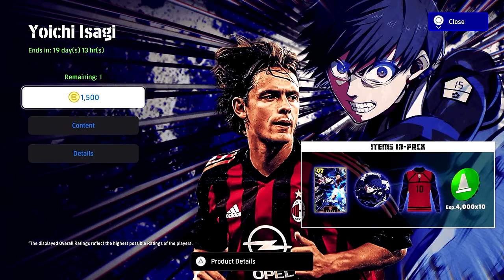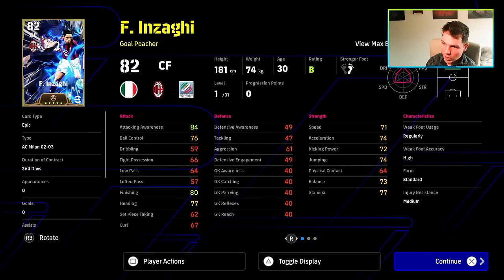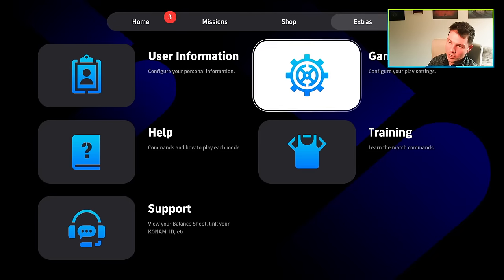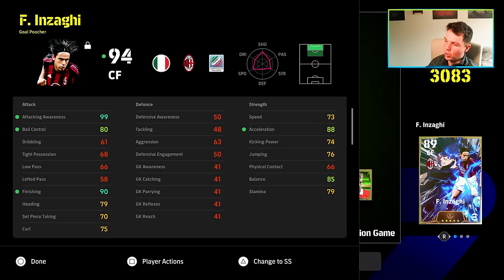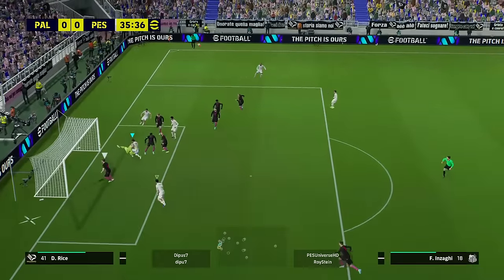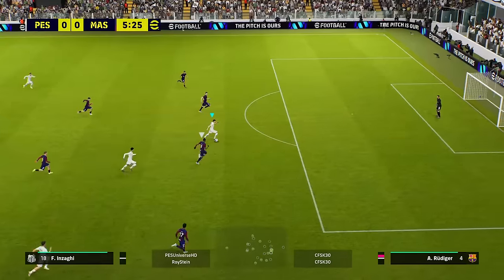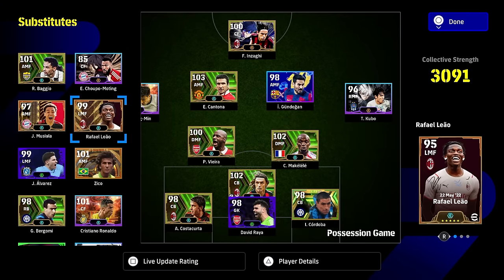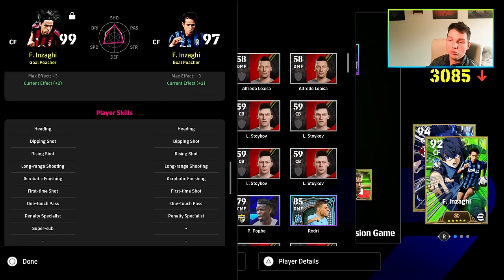🥶 INZAGHI REVIEW | KIT, XP & PLAYER BUILD, SKILLS & GAMEPLAY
Inzaghi premium or the FREE Inzaghi? Super sub vs non super sub playing AI.

Here is a complete inzaghi card review with all tests